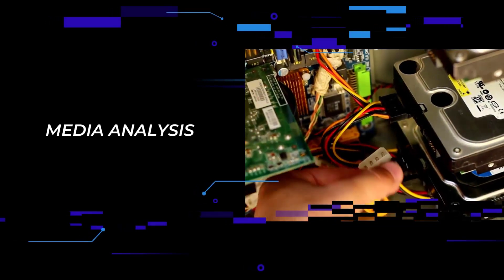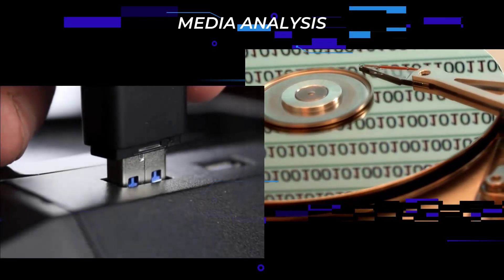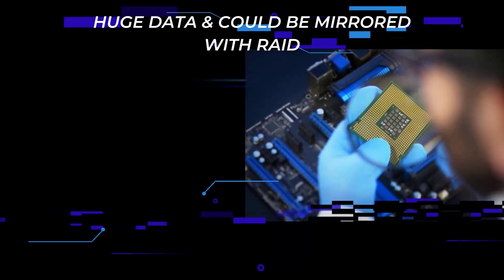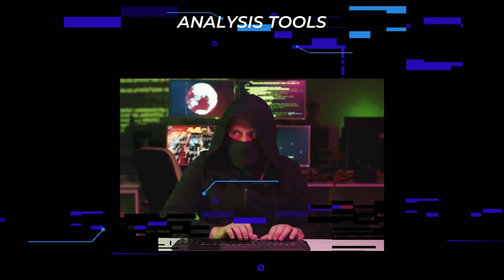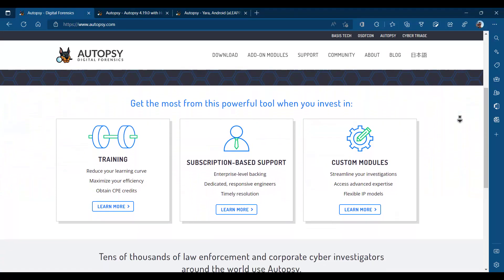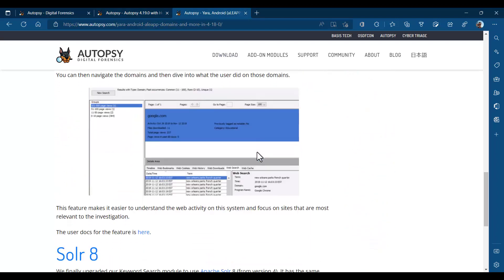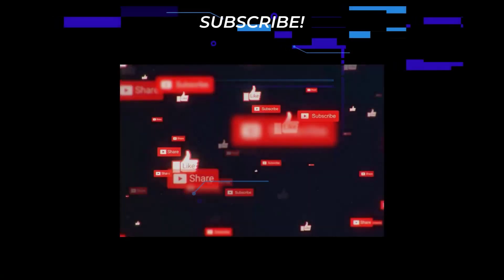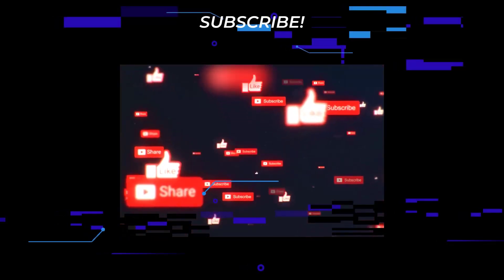Computer Forensics for Beginners - Cyber Security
Learn about computer forensics investigation types and solutions around it to analyze network and media activities.

0:00 Intro
0:09 Media Analysis
0:13 Network Analysis
0:19 Malware Analysis
0:24 Media Analysis Explained
0:35 Challenges of Media Analysis
0:54 How to Start Media Analysis?
1:14 Autopsy
1:29 Forensic Toolkit - FTK

digital forensics
computer forensics
cybersecurity
computer forensics course
computer forensics tools
computer forensics investigator
computer forensics in cybersecurity
digital forensics for beginners
introduction to digital forensics
digital forensics tutorial
computer science
ftk
autopsy